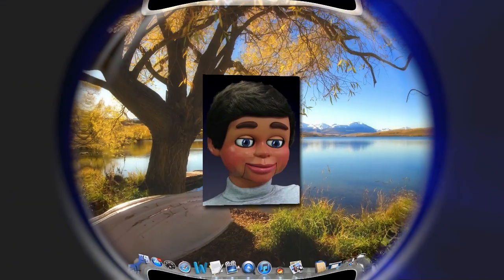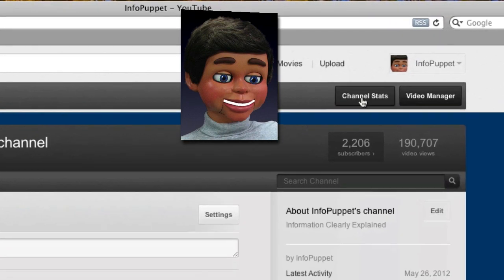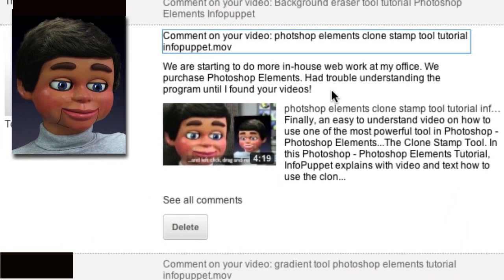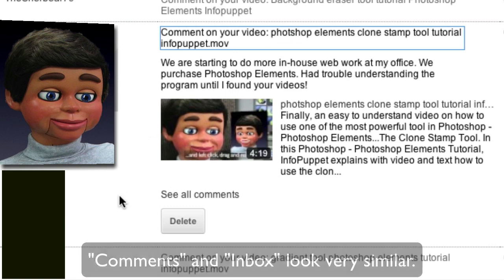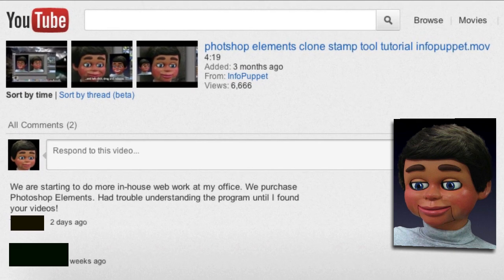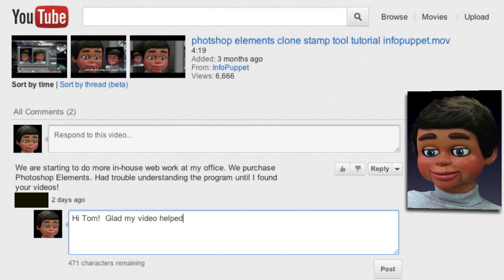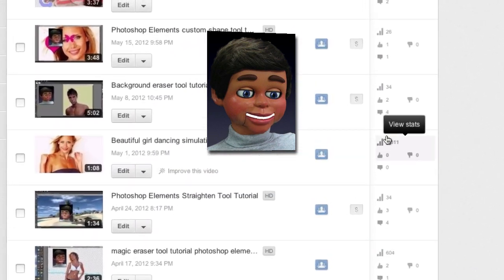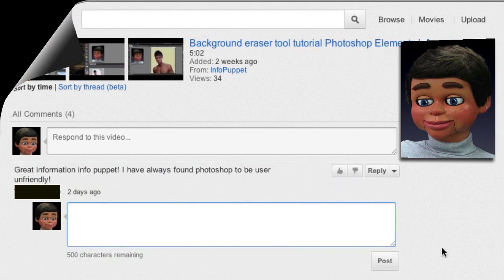How to reply to a comment current fix - I cant or can't reply to a comment YouTube InfoPuppet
How to reply or respond to a comment on YouTube tutorial. Finding the reply button on Youtube can be tricky. Infopuppet shows you two different ways to find the "reply" button in your YouTube channel. Remember YouTube is really a very large social network. It is important to respond the fellow tubers that go out of their way to post comments on our videos.